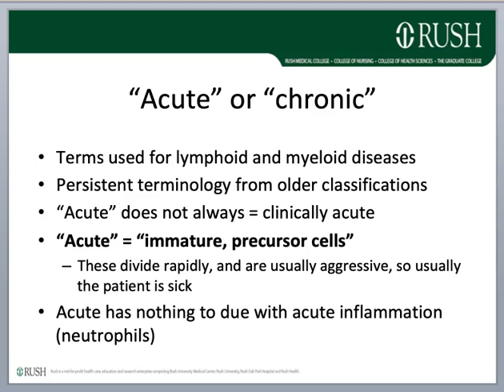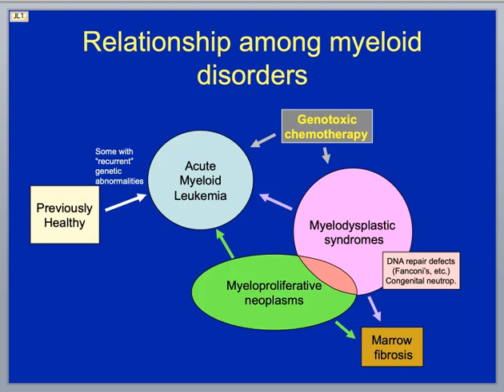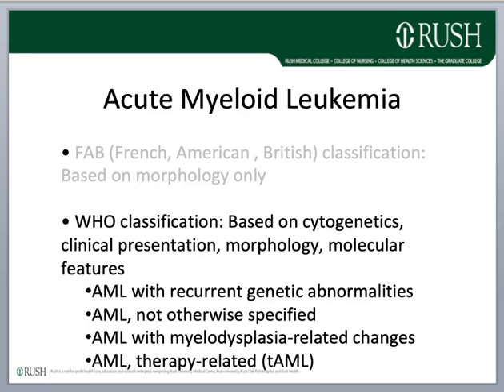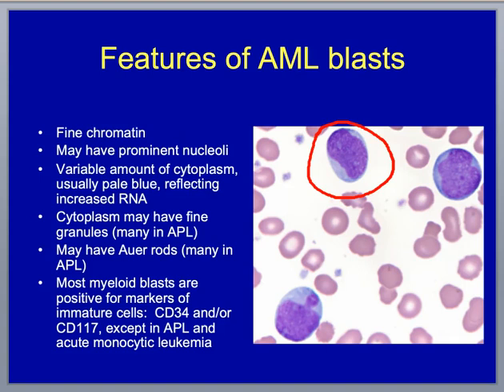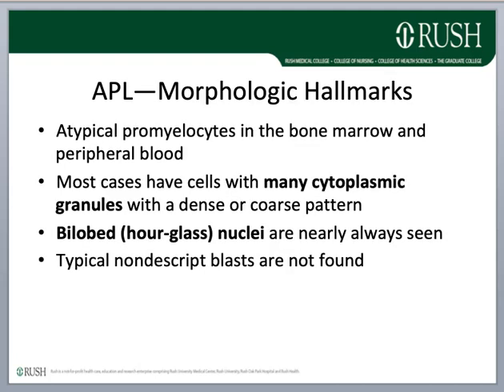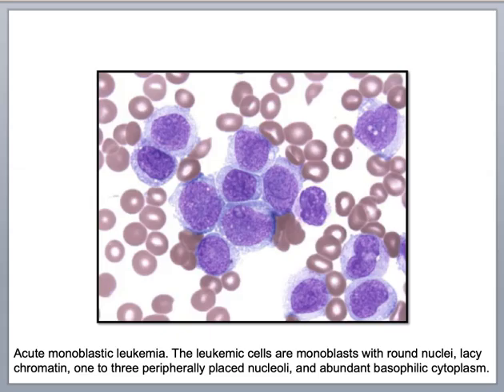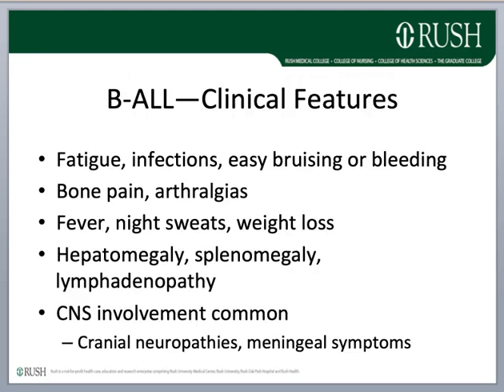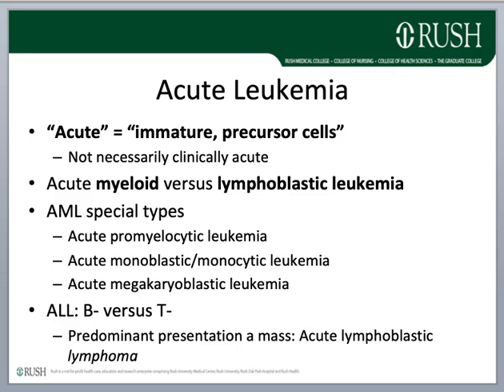PATHO Leukemias - Acute Leukemias (TO-1256)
Pathology: Leukemias - Acute Leukemias (TO-1256)